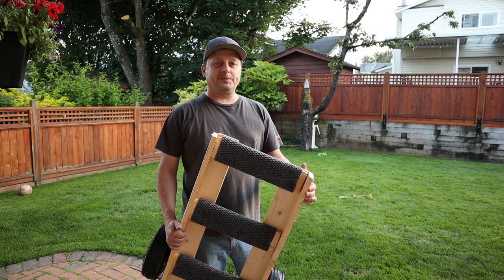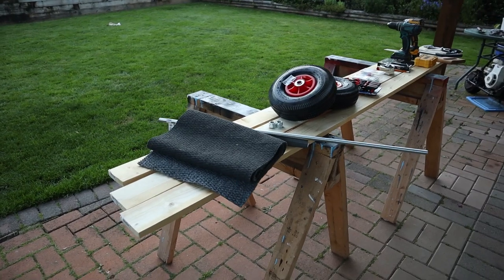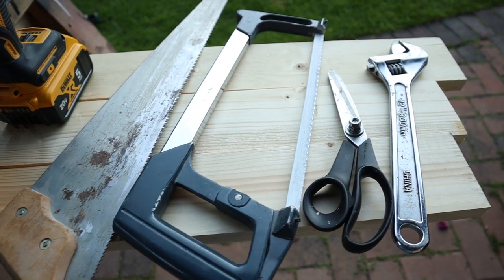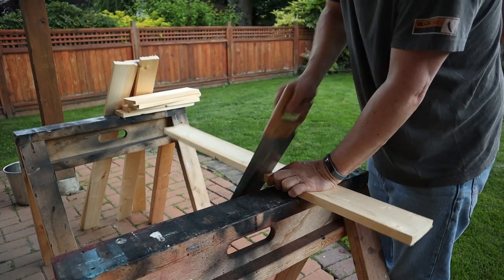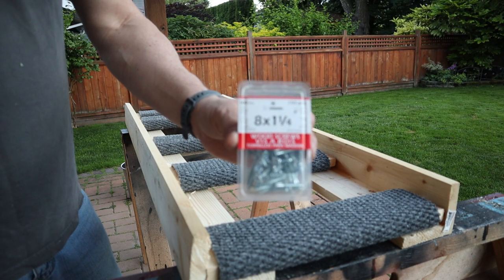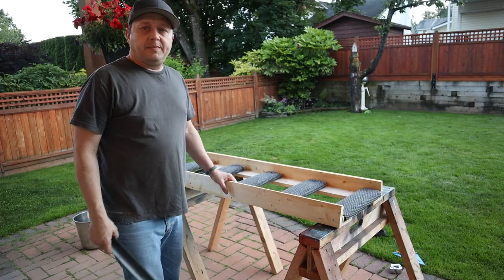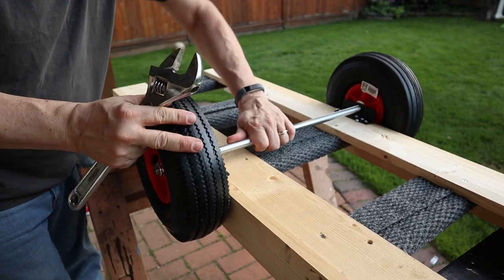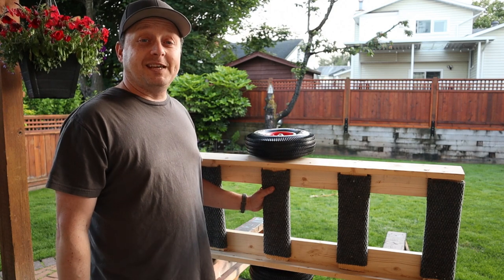ROOF TOP TENT CART // How to make a cart to move and store your Roof Top Tent (RTT)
Build a Roof Top Tent Cart to move your heavy RTT around. Makes it easy to store it in the corner of your garage or in a garden shed. One person can manoeuvre this around!

You won't have to call a friend, ask a Neighbour or beg your wife to help move the RTT around!

Step-By-Step guide on how to build a RTT cart!

Material:
3 - 1x4's
2 - 6 to 8" wheel barrow or cart wheels
2ft of 5/8" Threaded Rod
2- 5/8" Nylon lock nuts
1.5" x 1.5" x 10" long angle iron
1 yard of matting, indoor/outdoor carpet or automotive upholstery
8 x1-3/4" Wood Screws
8 x1-1/4" Wood Screws
8 x 3/4" Pan Head Screws
Racket Strap

About This Channel:

This channel is basically about two things:
1.) Show you how to MAKE things, FIX things, TIPS on how to do things and to give you IDEA'S on how to make your life a bit easier! I encourage you to use your hands the to learn something new!
2.) People say I do fun and interesting things and have interesting hobbies. I like to share that with you and I hope this inspires you to do things and to get out there as well!